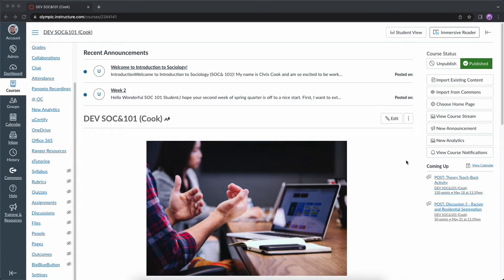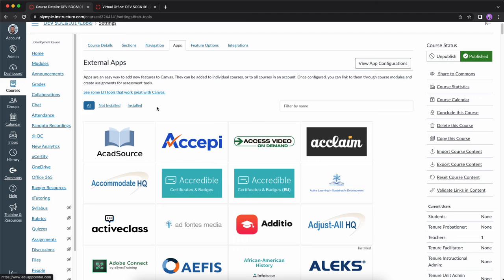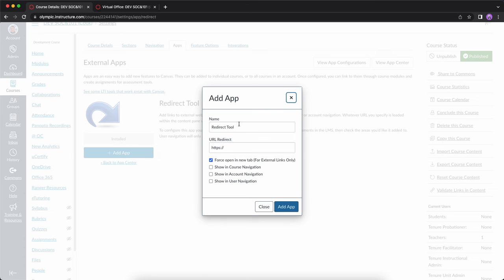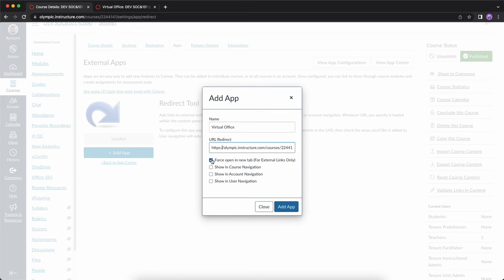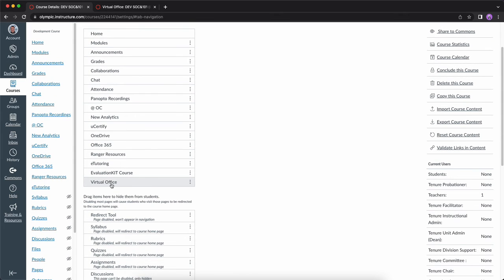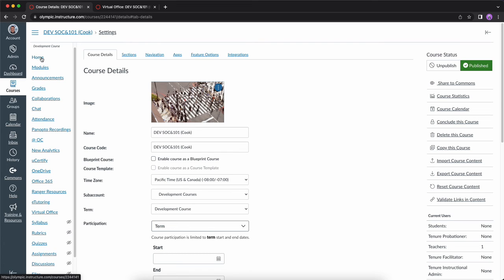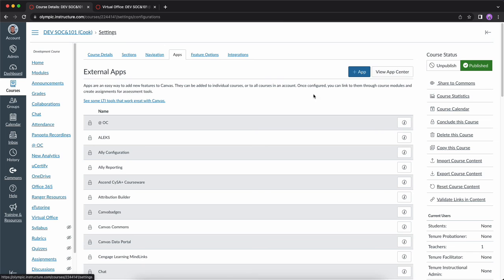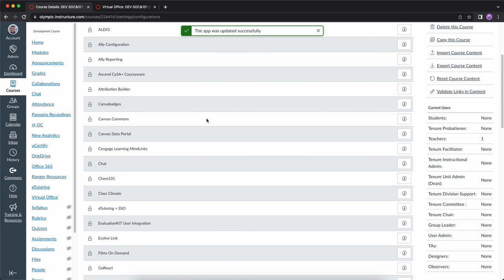Create Custom Links in Your Canvas Navigation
This video demonstrates how to create custom links in the local navigation bar for your Canvas course.